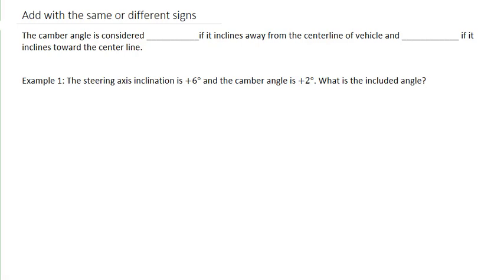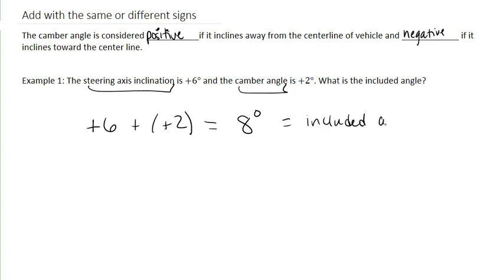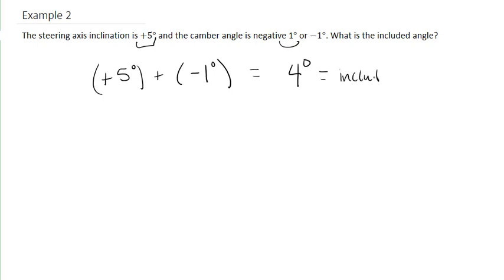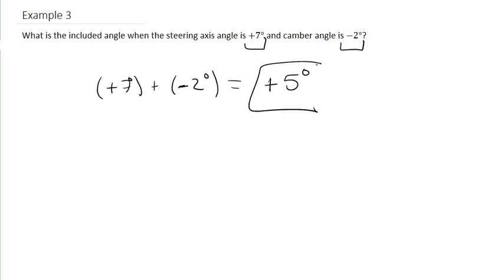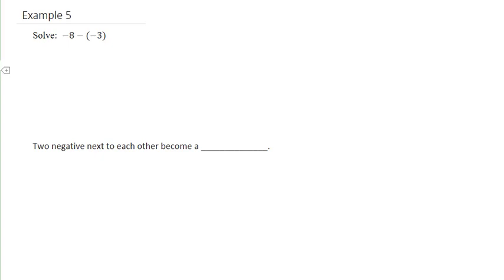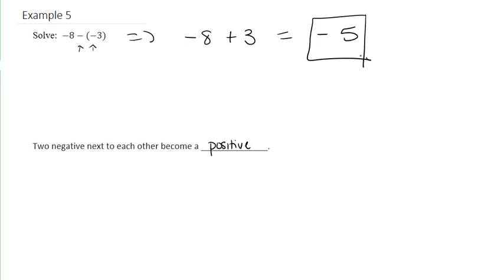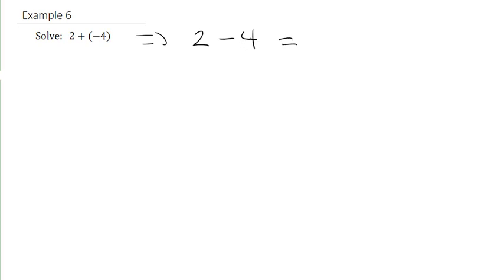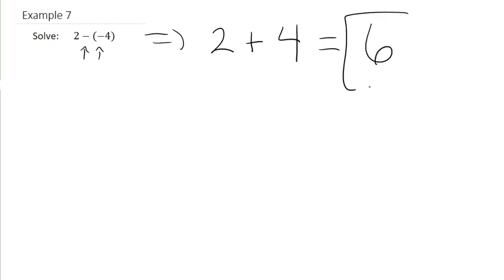Automotive MAP 117 Module 1.1h Add with same or different number signs